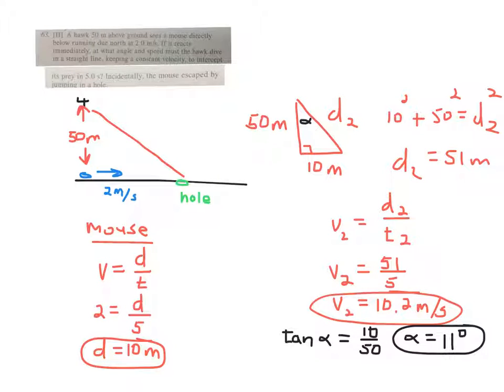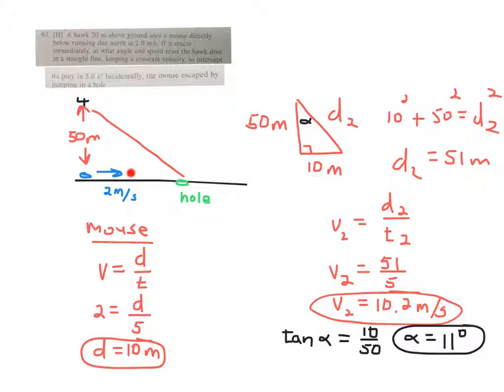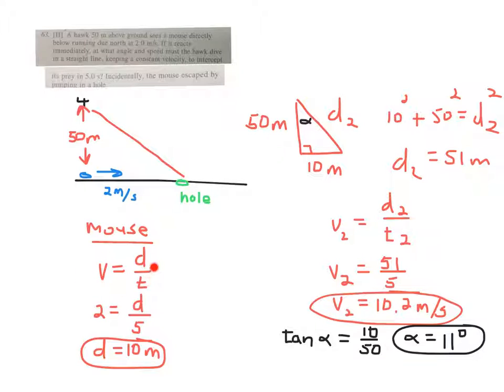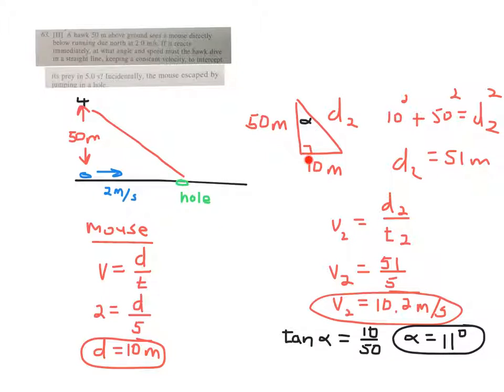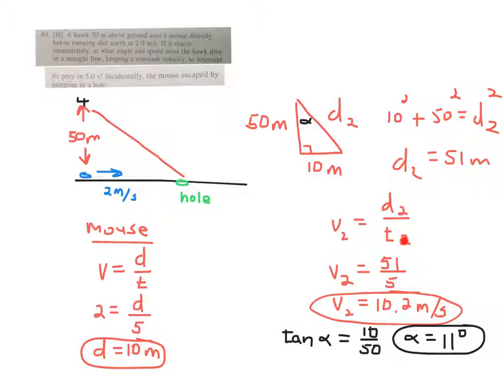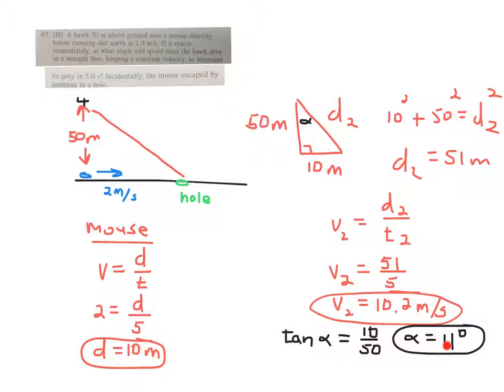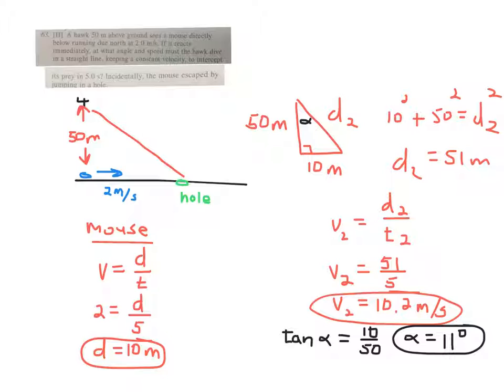Page 53, #63 AP Physics Rink